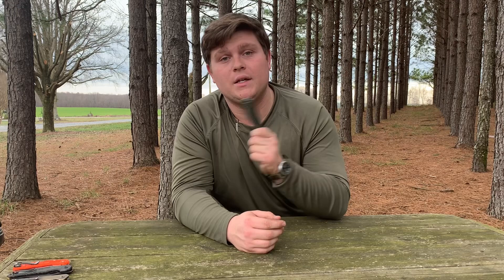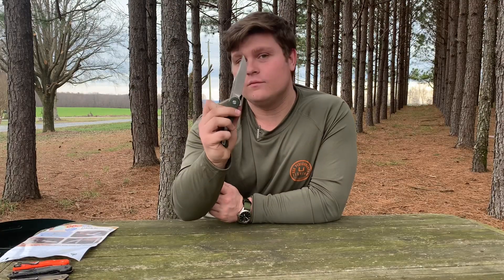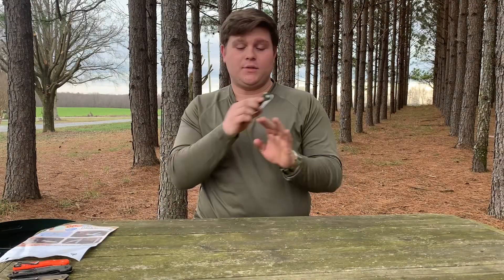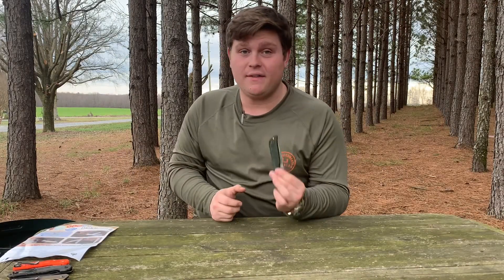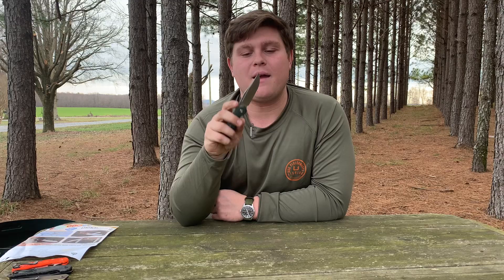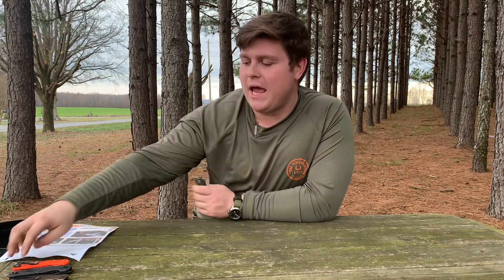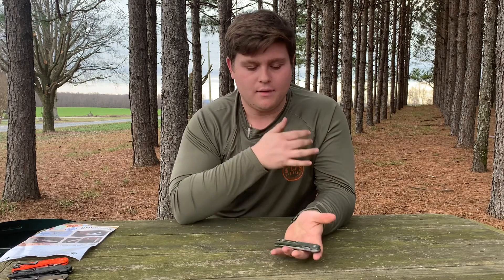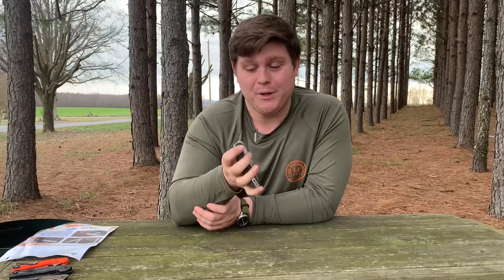AMAZING Budget Front Flipper!! - Vosteed Bellamy - Review and Overview -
Intro song made by this awesome guy right here!

Save $5, Buy one: BL5
Save $10, Buy two :BL10
Save $15, Buy three :BL15

Romans 10:9